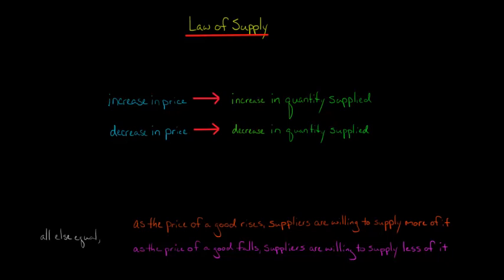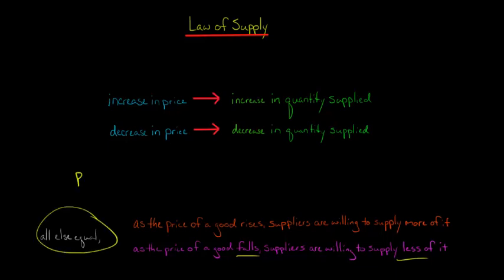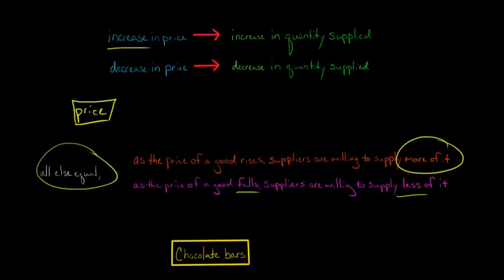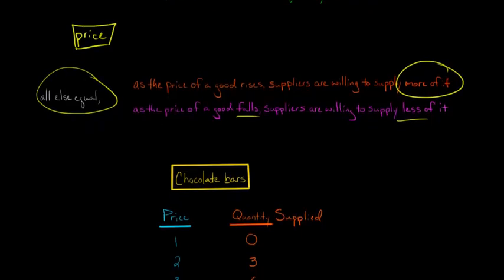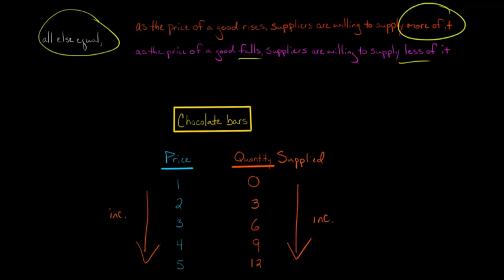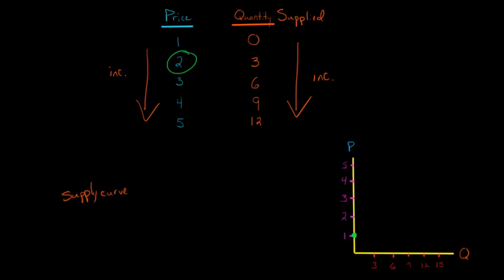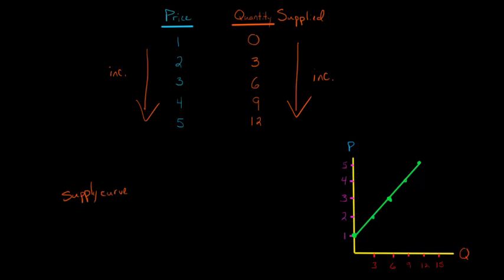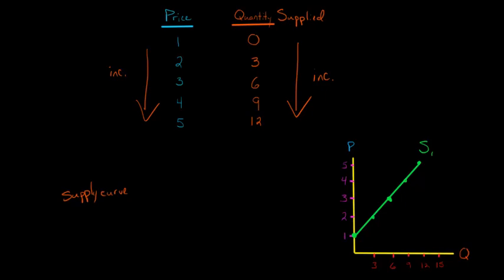Law of Supply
This video discusses the Law of Supply in Economics.  The Law of Supply states that, other factors being held constant, an increase in the price of a good (relative to the average price of other goods) will lead to an increase in the quantity supplied of the good.  Conversely, a decrease in the price of a good (relative to the average price of other goods) will lead to a decrease in the quantity supplied of the good.  This relationship is observed so frequently that it is referred to as the Law of Supply.  This video provides an example, which uses a supply schedule to create a supply curve that illustrates the Law of Supply.—
ACCESS INDEX OF VIDEOS
CONNECT WITH EDSPIRA
CONNECT WITH MICHAEL
ABOUT EDSPIRA AND ITS CREATOR